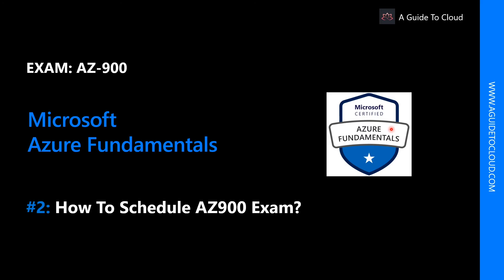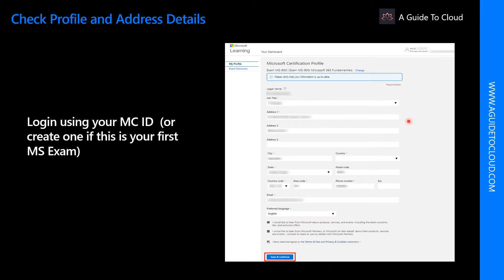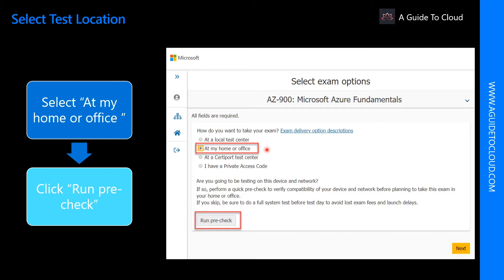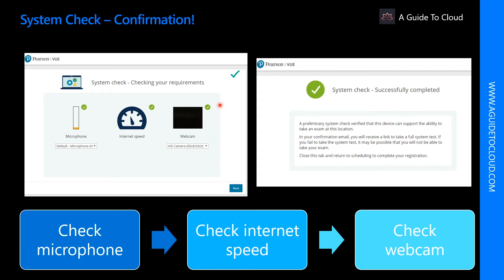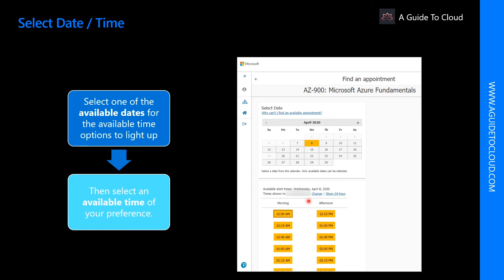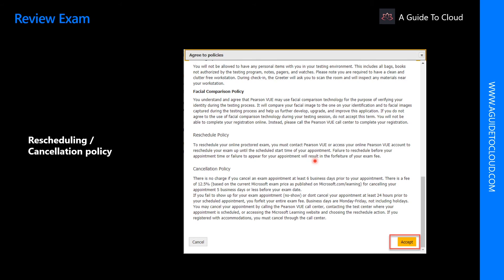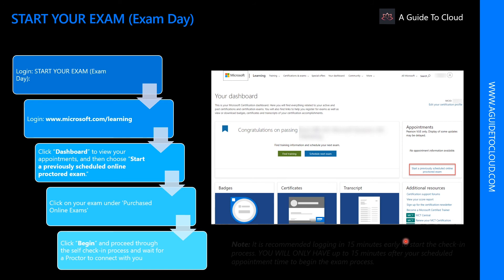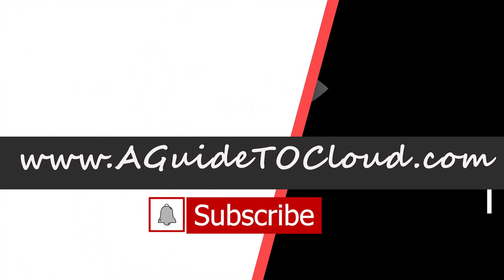AZ-900 Exam EP 02: How To Schedule The AZ-900 Exam?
⏰ Timestamps:

00:00 ⏩  Introduction
00:28 ⏩ Schedule An Online Exam
00:45 ⏩ Check Profile And Address Details
01:07 ⏩ Select Test Location
01:40 ⏩ System Check
01:54 ⏩ System Check - Confirmation
02:20 ⏩ Schedule Exam - Contd.
02:24 ⏩ Online Exam Policies Agreement
02:29 ⏩ Review Exam Summary
02:32 ⏩ Select Date / Time
02:54 ⏩ Review The Order And Checkout
03:10 ⏩ Review Exam
03:34 ⏩ Before The Exam Day
03:58 ⏩ Start Your Exam
04:31 ⏩ Exam Benefits
04:38 ⏩ What's Next